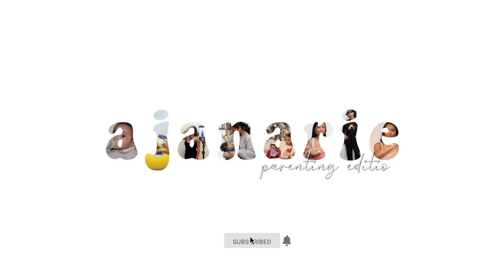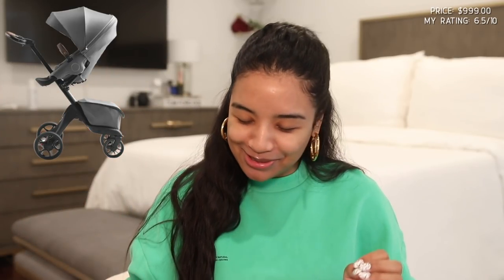$10K+ IN LUXURY BABY ITEMS | are they worth it? watch this before you buy/ do your baby registry!!!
a highly requested baby video!!! Please let me know if we want In depth review on any particular item! hope you enjoy and let me know what your are choosing to splurgeeee on!!

ITEMS MENTIONED/SHOWN:

Stokke baby bag
Gucci baby bag
Cybex stroller
Priam version (non-motor)
Cybex stroller bassinet
Clekk car seat
Baby zen stroller
Cybex sirona
Evenflo 360
Nuna 360
— CODE: “COTERIEAJA”
Hatch changing pad
Skip hop alternative
Bumbo alternative
Owlet sock
Baby bjorn bouncer
Snoo bassinet
4 moms bassinet
Nuna leaf grow
Nuna aire travel crib
Maxi cosi high chair
Doc a tot
Snuggle me cot
Hatch machine
Silk crib sheet/snoo liners
Bentley trike

TIME STAMPS:
0:00 - 1:29 INTRODUCTION
1:30-3:57 stokke xplory X
3:58- 5:37 stokke baby bag
5:38- 8:00 Gucci baby bag
8:01- 13:14 Cybex stroller + bassinet
13:20 - 15:44 clekk infant carseat
15:45 - 18:11 Babyzen Yoyo
18:12 - 22:20 Cybex Sirona S
22:21 - 24:20 Coterie diapers
24:21- 26:04 hatch changing pad
26:05- 27:55 owlet sock
27:56 - 29:20 baby Bjorn bouncer
29:21 - 33:26 Snoo
33:27 - 34:49 4moms bassinet
34:50 - 36:40 nuna swing
36:41 - 37:54 nuna playpen
37:55 - 39:29 maxi cosi minla high chair
39:30- 41:42 doc a tot/snuggle me
41:43 - 42:30 Hatch noise machine
42:31 - 44:04 nanit baby monitor
44:05- 45:42 silk sheets
45:43 - 46:40 Bentley trike

Harpers instagram: @itsyagurlharp
Amazon storefront

F  A  Q:
Age: 25
Kids: Harper (age 7) & Enzo
Bedroom set: from Macy’s
Sit down camera
Vlog camera
My name necklaces
Clear corner shelves